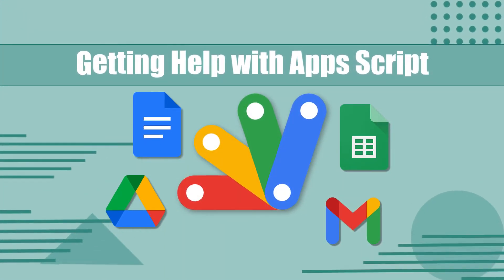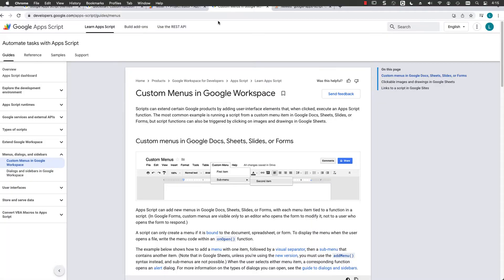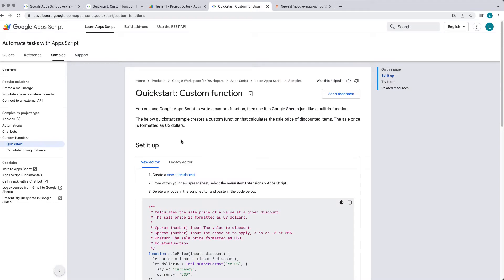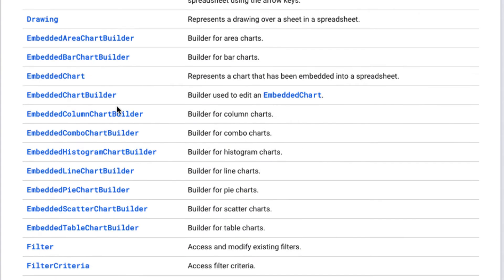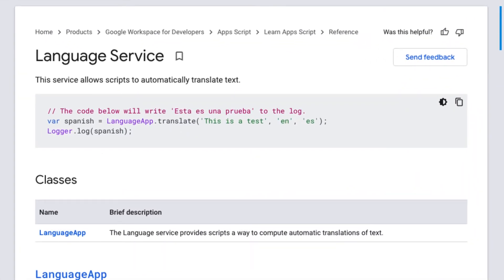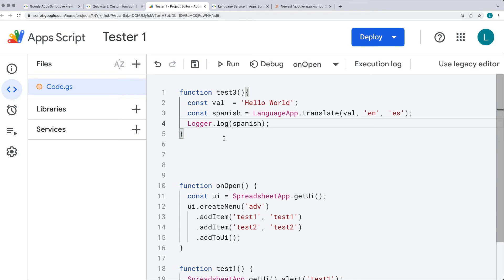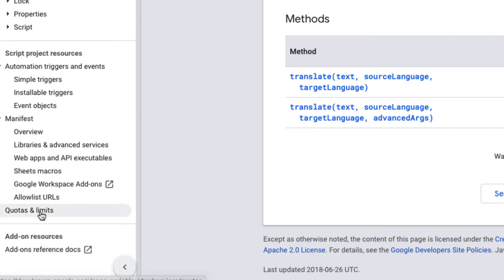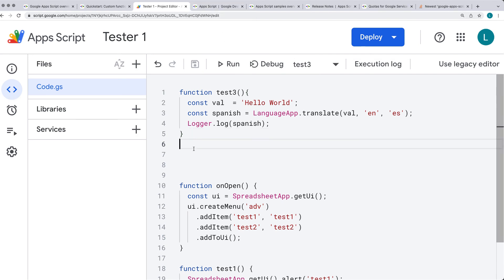Learn more about Google Apps Script Getting Help with Apps Script tips resources and source code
Learn more about Google Apps Script
Complete course for beginners to Professional 26.5hrs of HD video
Loaded with coding examples and source code to create 100s of apps script coding projects. Course content web development and web design courses with coding examples and source code for the lesson content.  Source Code is available within my Github account.  Lessons posted are designed to help students learn more about a specific topic related to modern web development and applying code.